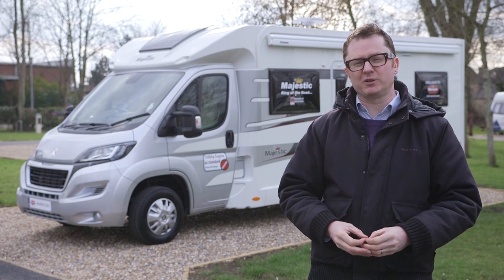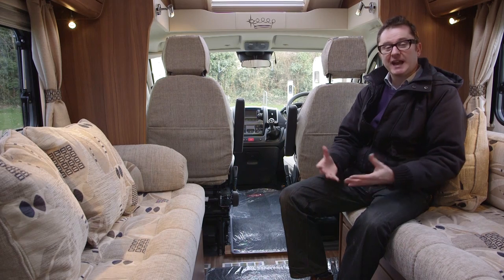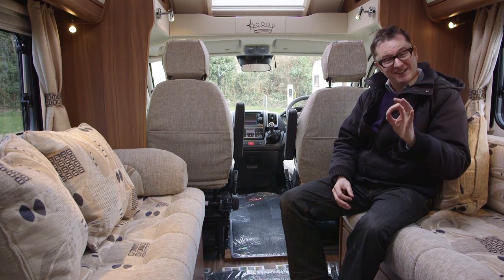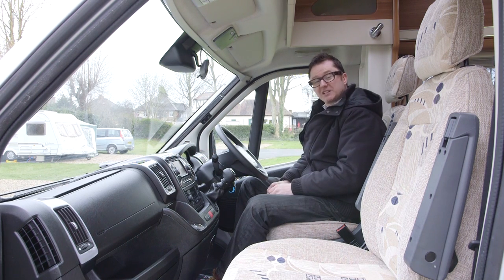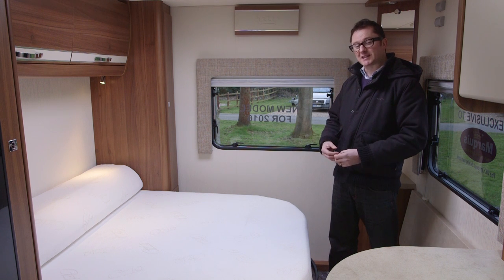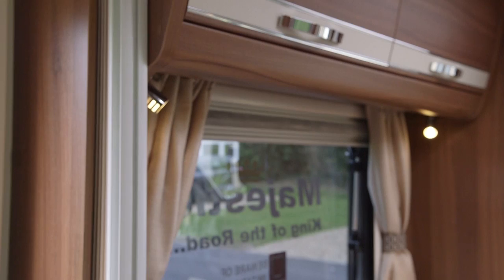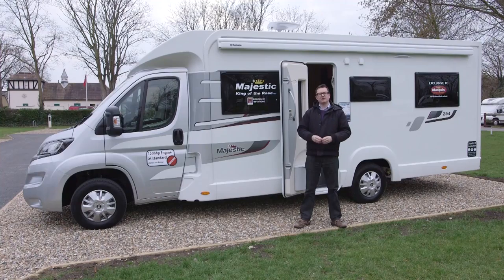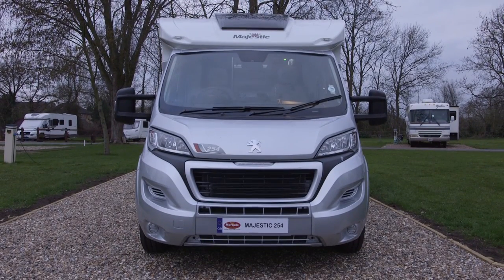The Practical Motorhome Marquis Majestic 254 review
Watch our review of the Marquis Majestic 254, a dealer special based on the Elddis Encore 254, presented by Practical Motorhome's Editor Niall Hampton.